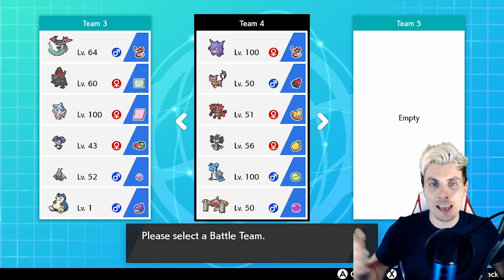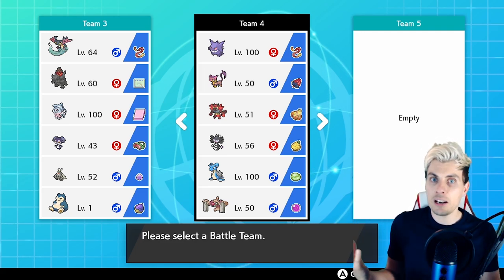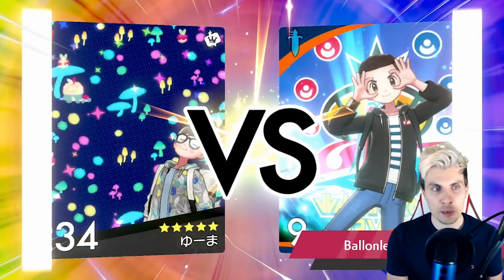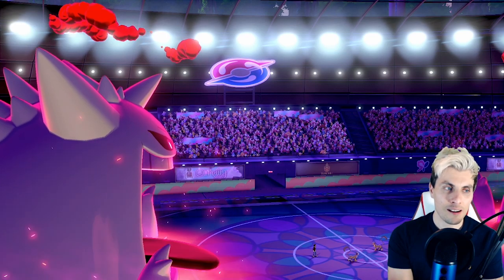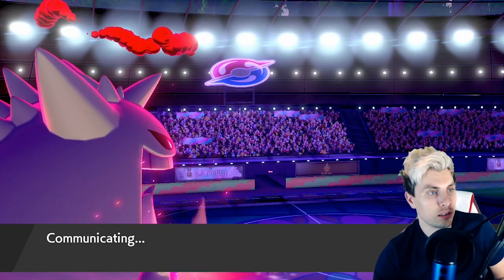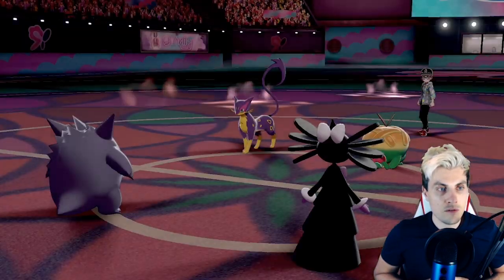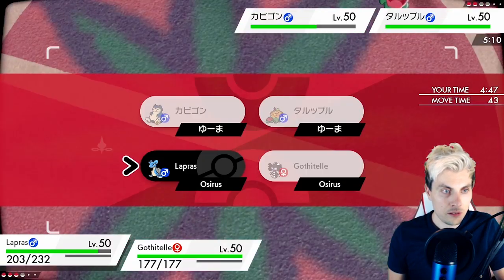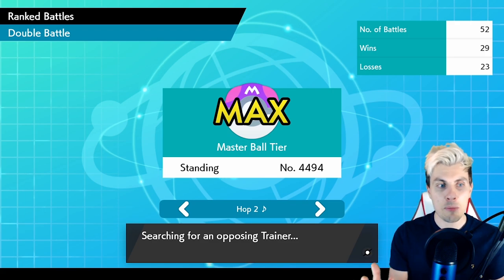PERISH TRAP GMAX GENGAR TEAM VGC 2020 MASTER RANKED DOUBLES POKEMON SWORD AND SHIELD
COMPETITIVE VGC 2020 MASTER RANKED BATTLES WITH GMAX GENGAR PERISH TRAP  VGC 2020 TEAM RENTAL TEAM INCLUDED.

PERISH TRAP GMAX GENGAR TEAM VGC 2020 MASTER RANKED DOUBLES POKEMON SWORD AND SHIELD PLAYLIST Like this content??

Rental Team ▶ At the end of Video

GMAX GENGAR + LIEPARD Player on Twitter ▶  @ankou_0818

Throughout this competitive  Pokemon VGC 2020 episode we will be playing  MASTER TIER RANKED BATTLES with a competitive GMAX GENGAR VGC 20 TEAM based  around a PERISH SONG TEAM BUILD on the VGC 20 competitive online ladder. In today's episode playing Double Ranked Battles in Pokemon Sword and Shield I will show you how to play PERISH SONG IN VGC with this Pokemon Sword and Shield GMAX GENGAR TEAM BUILD in Pokemon Sword and shield and how to win with GMMAX GENGAR featuring this insane core COPY CAT LIEPARD, GMAX LAPRAS, INCINEROAR, SHADOW TAG GOTHITELLE, and CONKELDURR. This Pokemon Sword and Shield GMAX GENGAR Team build is supported by COPY CAT LIEPARD, SHADOW TAG GOTHITELLE, PERISH SONG LAPARAS, INCINEROAR and CONKELDURR in this VGC 2020 team build. This GMAX GENGAR VGC 20 TEAM BUILD is a very strong VGC team to run for insane sweeps and suprising Perish Trap Wins in the VGC 20 competitive format. Throughout this VGC 20 Series I will be showing you VGC 20 Teams playing pokemon sword and shield ranked battles  and how to build VGC 2020 teams through online competitive battling as well as sharing these competitive Pokemon teams with you as a rental code. I hope you enjoy this VGC 2020 team and showcasing of PERISH TRAP VGC TEAM BUILD PERISH TRAP GMAX GENGAR team build. Watch this Competitive Pokemon series to see showcased VGC 2020 Battles on the Online Ranked Ladder. Pokemon Master Ranked Battles. We will feature a GMAX GENGAR team build or a VGC 20 PERISH TRAP GENGAR TEAM BUILD and VGC 2020 moveset  in this episode of our VGC 2020 Battle Series.

GAME INFO
Name: Pokemon Sword and Shield
Developer: Game Freak
Publisher: The Pokemon Company, Nintendo
Platforms: Nintendo Switch
Release Date: November 15, 2019